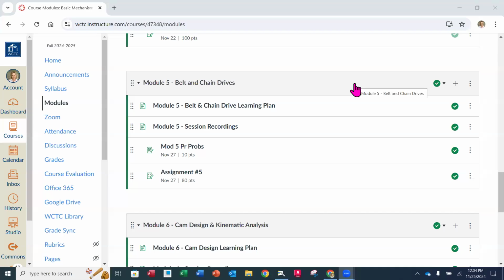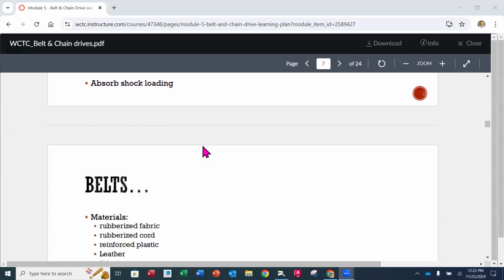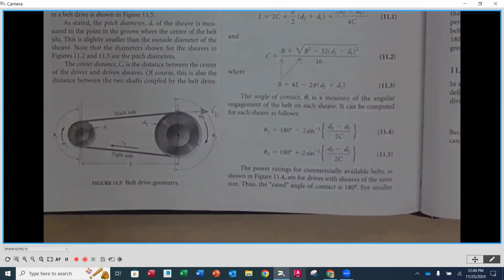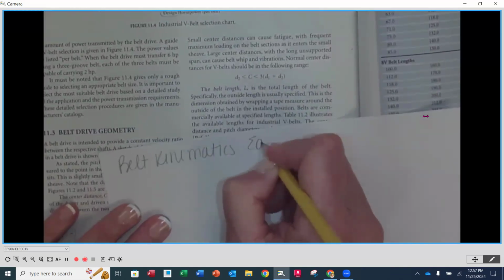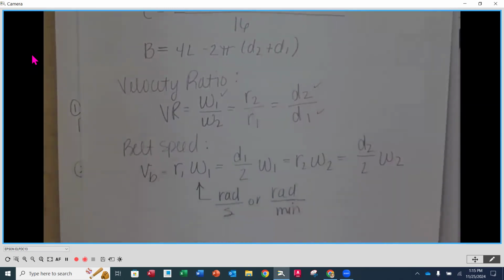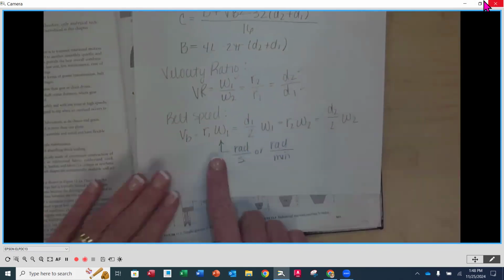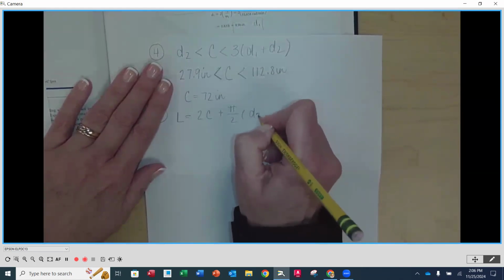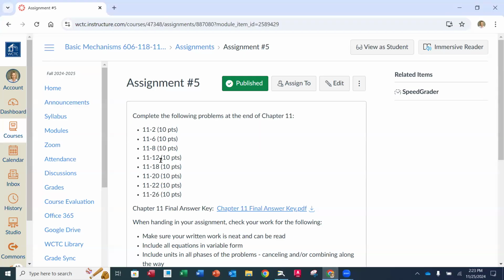WCTC Mod5 Lecture1 Belts